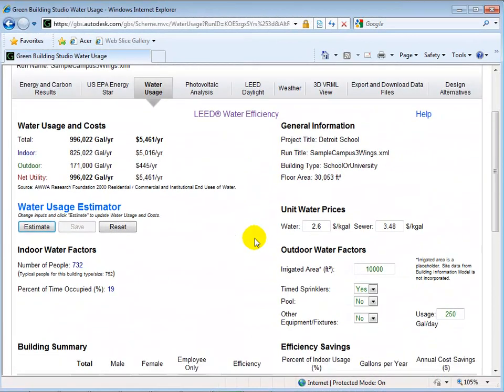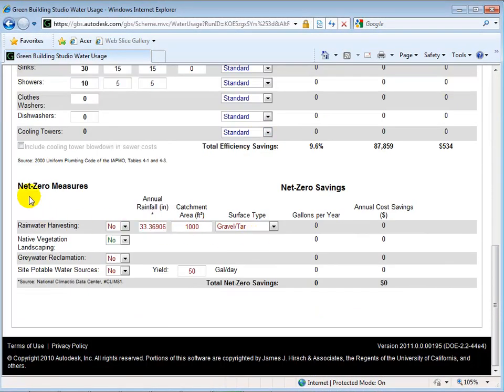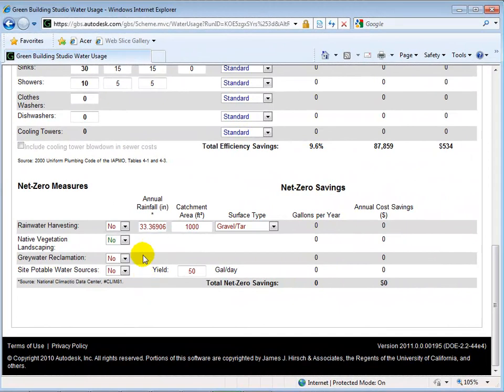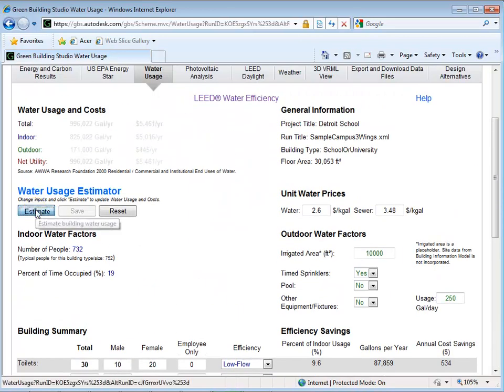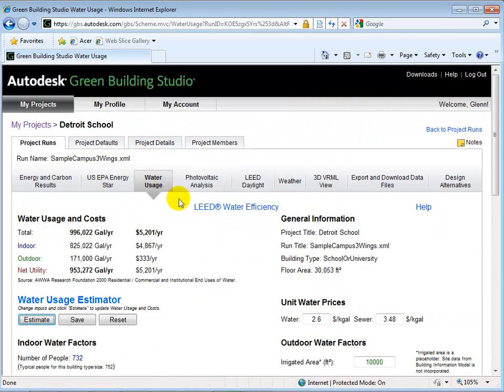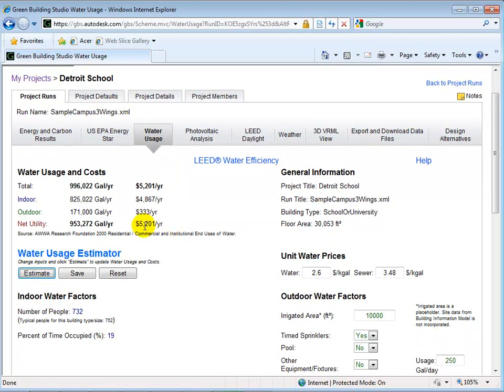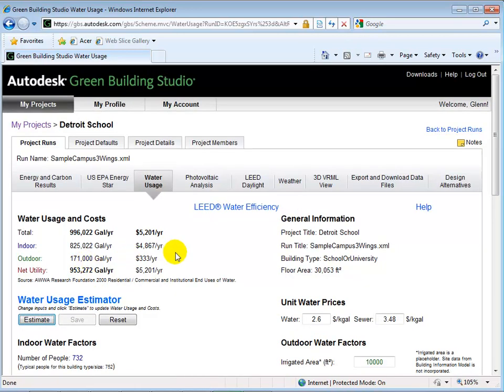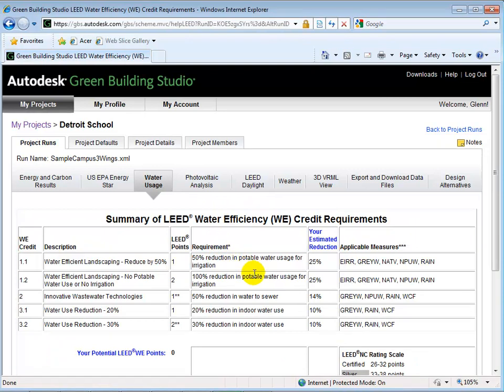Green Building Studio - Offsetting Water Use through Net-Zero Measures